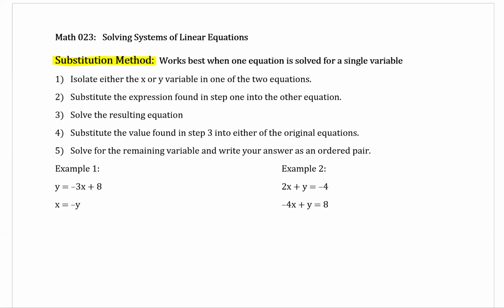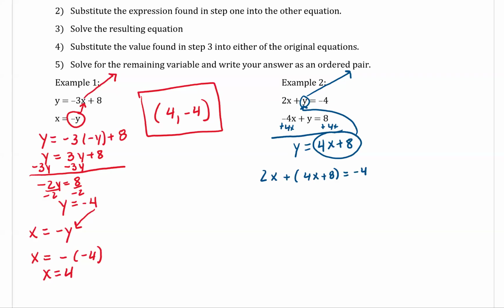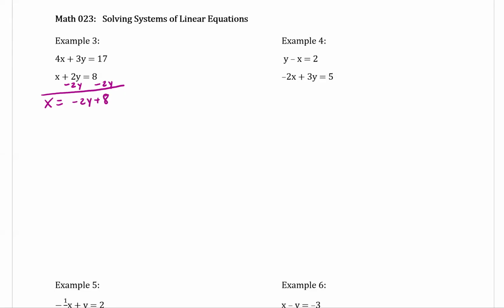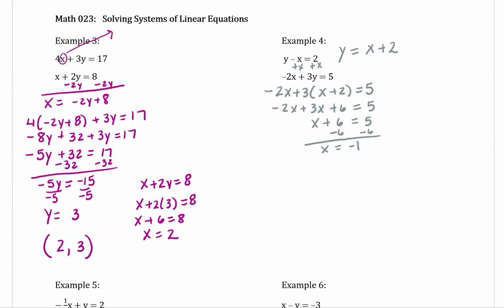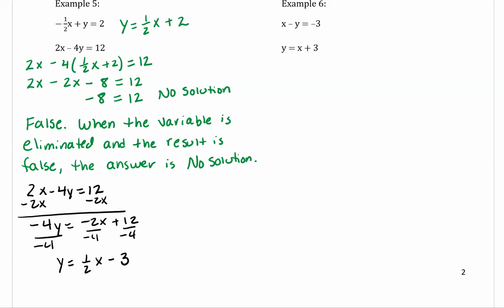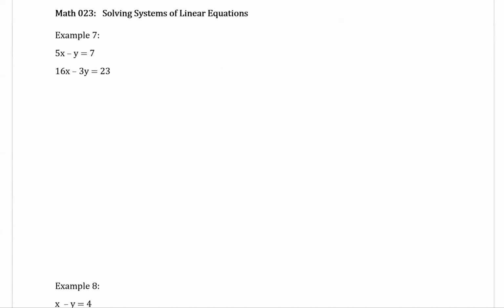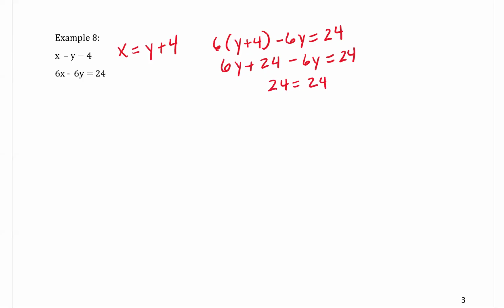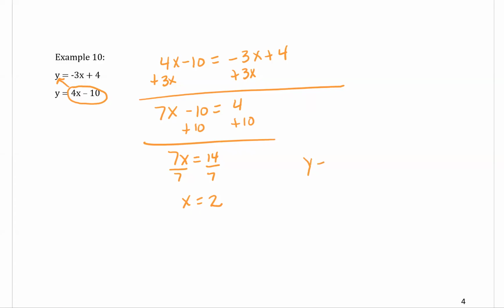Solving Systems of Linear Equations by Substitution